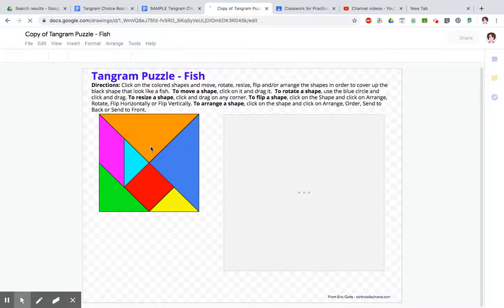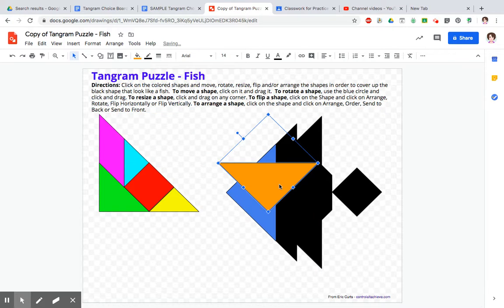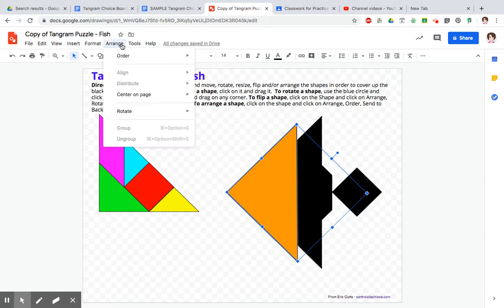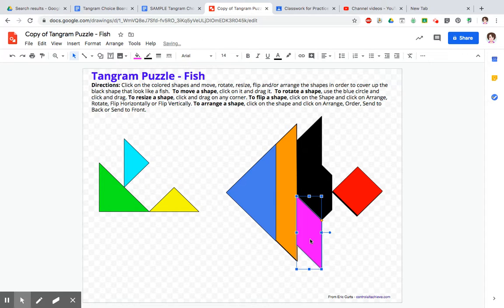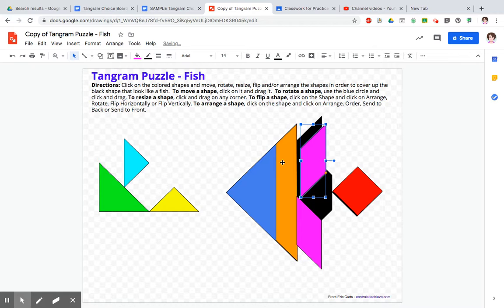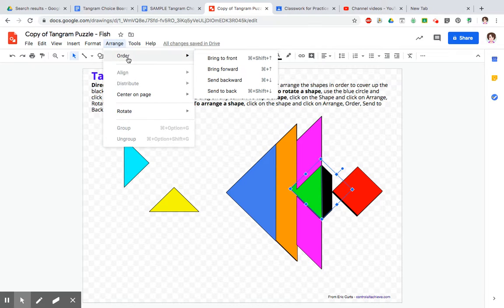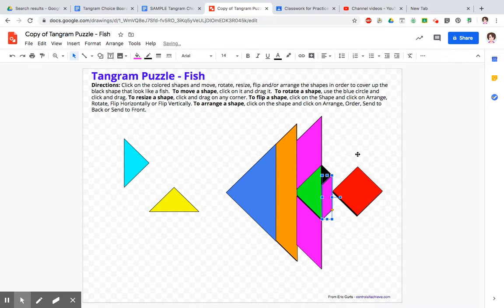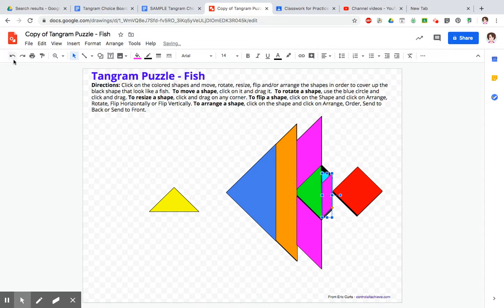2nd Grade Tangrams-Google Drawing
2ND GRADE TANGRAM FISH